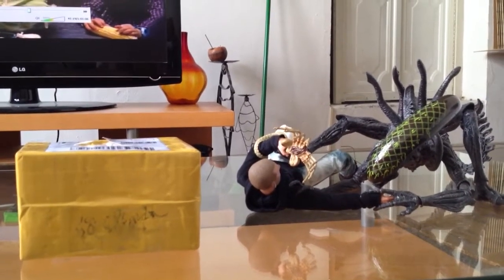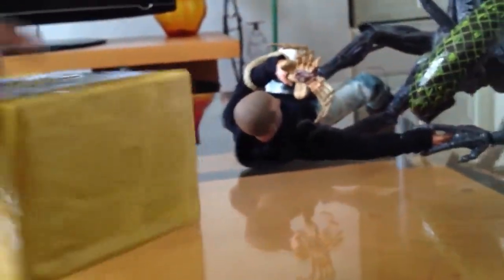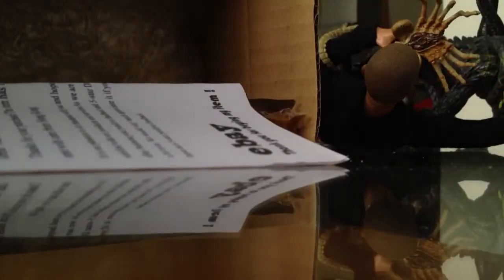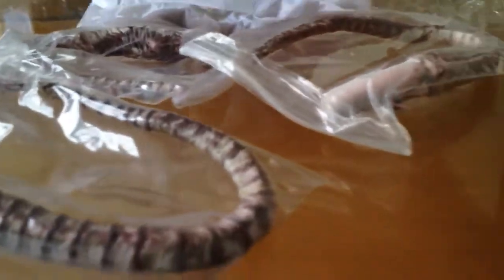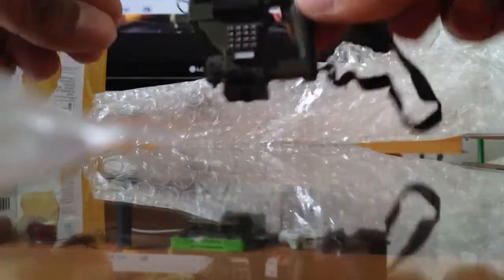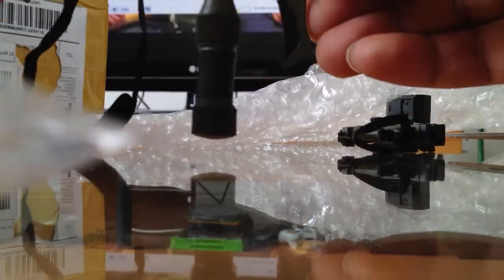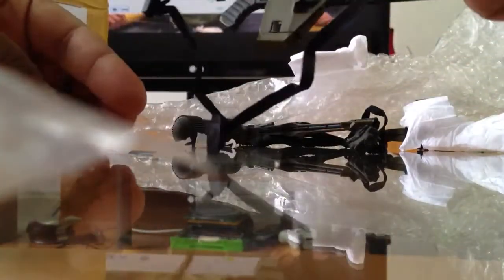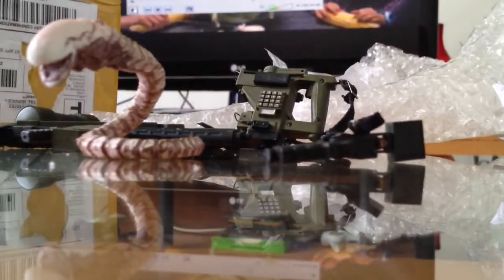New Unboxing, weapon set for you 1/6 figure